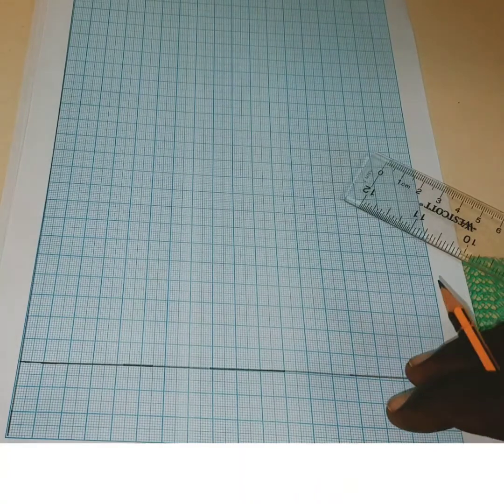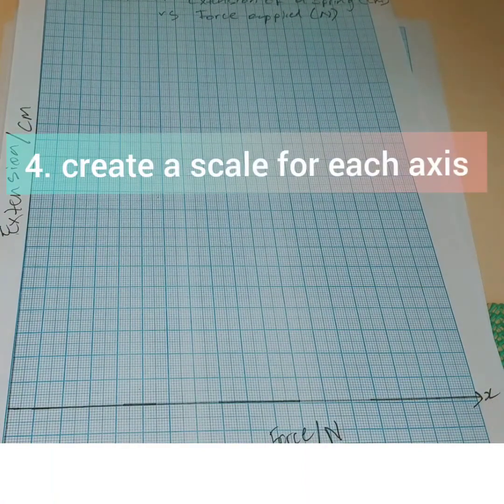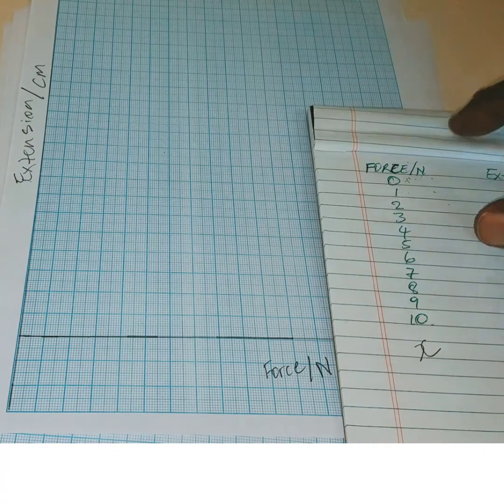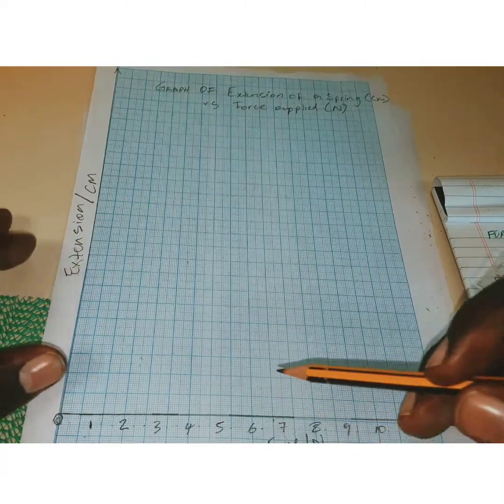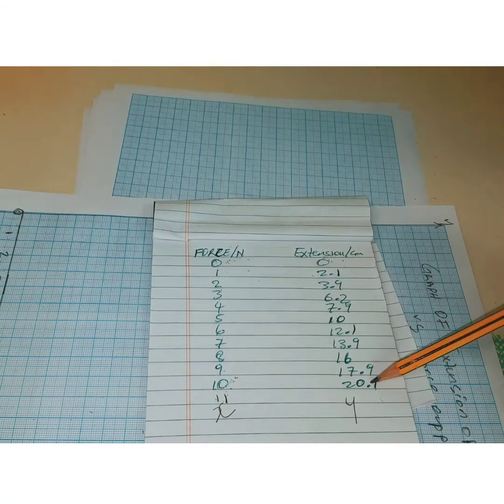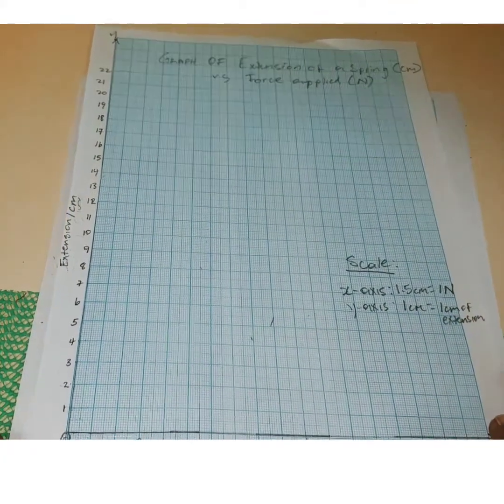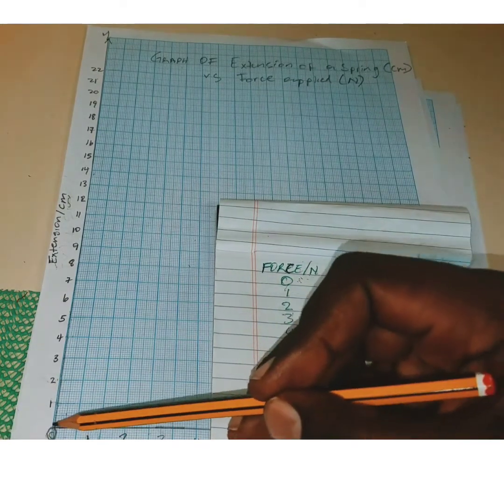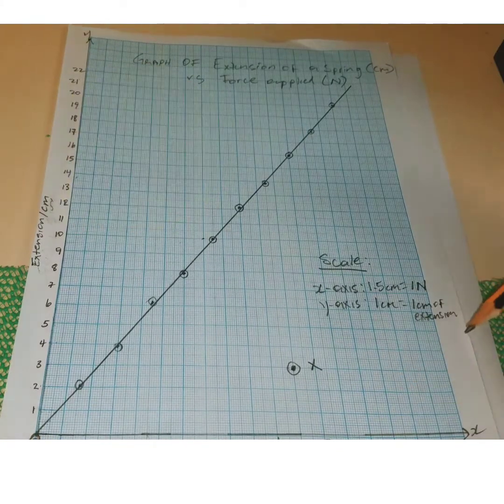How to draw graphs and maximize marks for CSEC,GCSE and CAPE.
Hey guys thank you for checking out my video. In this video I show you how to draw a graph properly.